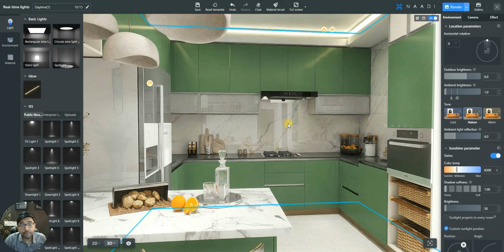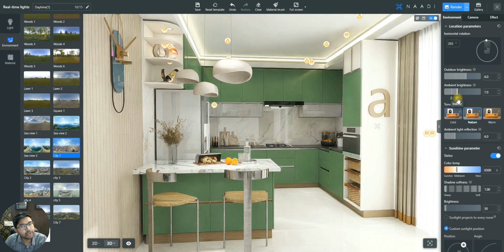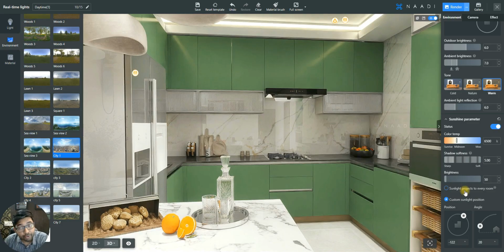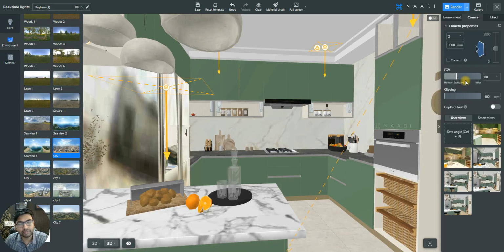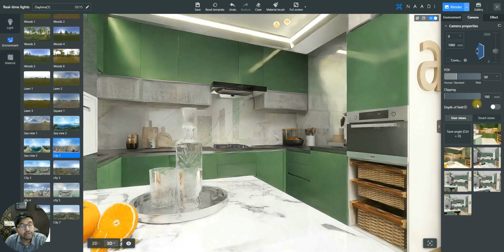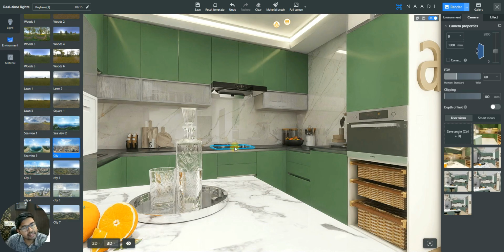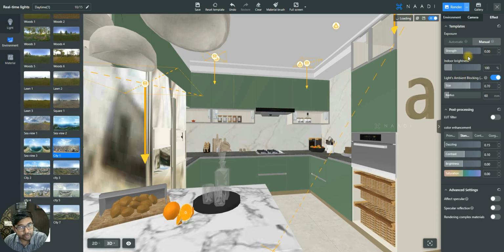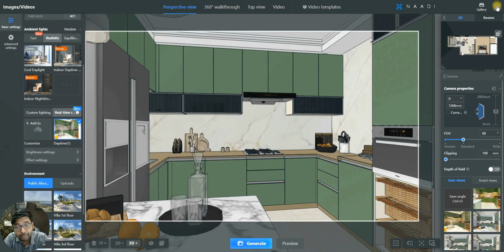NAADI Onboarding I 3️⃣ Best Render Settings in NAADI | Guide for Photorealistic Interior Rendering